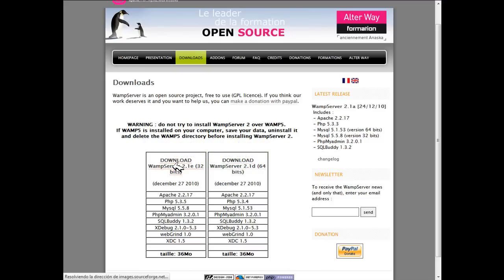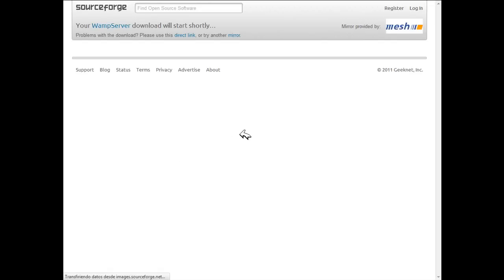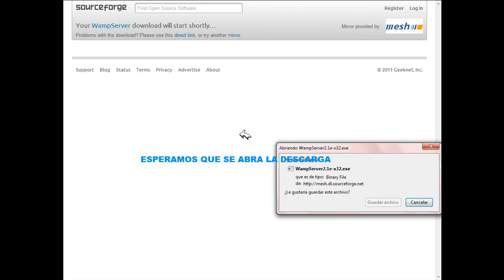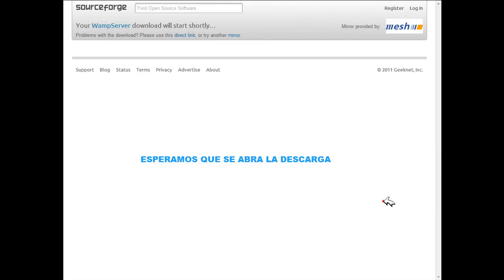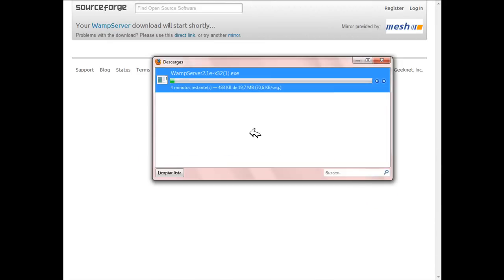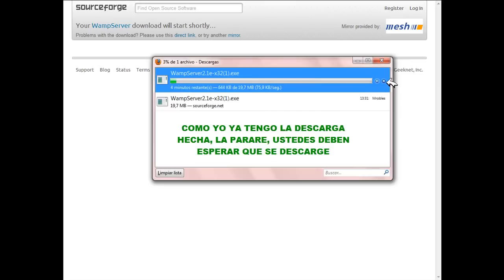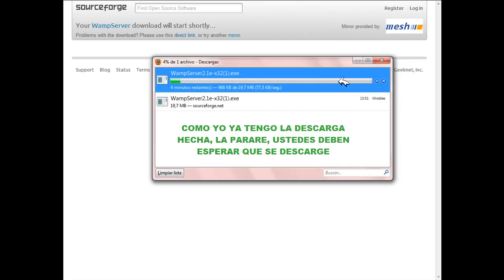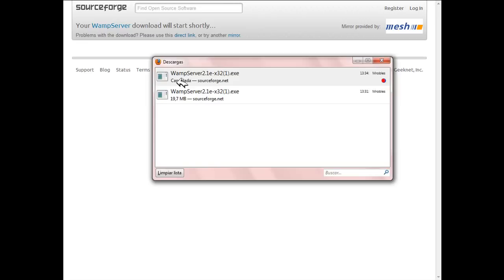Instalacion de WAMP Server - By Mrobles